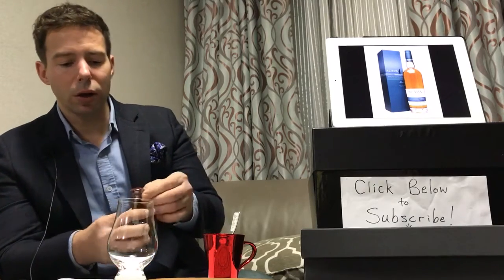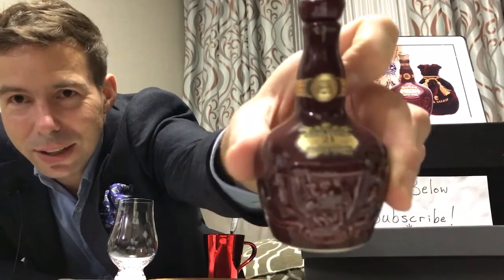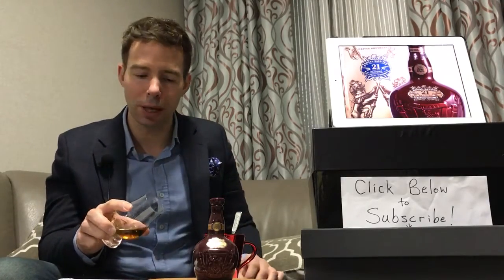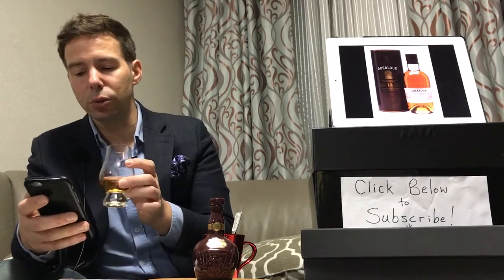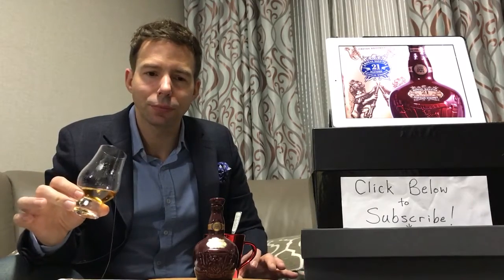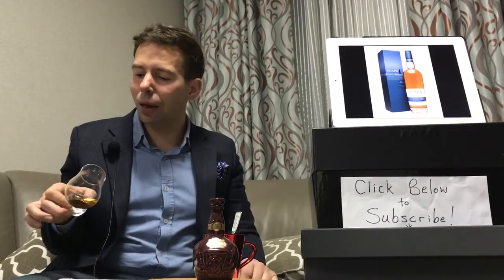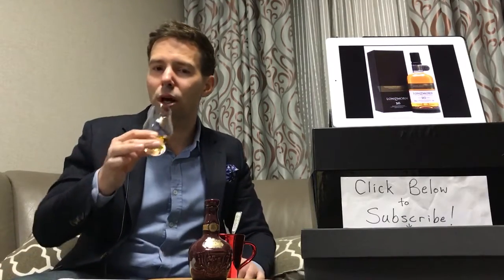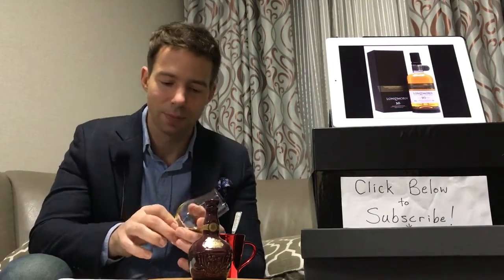Royal Salute 21 Year Blended Scotch: WhiskyWhistle 121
Royal Salute 21 Year Old Blended Scotch Whisky is unique in flavour and comes in a cool flagon, but is Royal Salute 21 Year Old worth the $150 - plus price tag? (Cont’d below)
you’ll get a monthly newsletter and get ad-free private viewing of reviews before they go public. Plus more patron benefits!
A 21 year old single malt by a big brand will set you back hundreds. A 21 year old blended Japanese will cost you even more. Here we have Royal Salute 21 Year Old Blended Scotch Whisky, a major brand of luxury blended Scotch, for a fraction of the cost of either of these. What’s Royal Salute like? Is it worth it? Watch on, you gorgeous whiskyphiles!